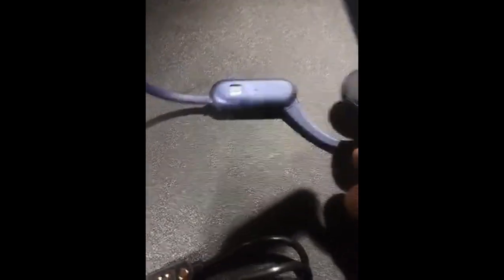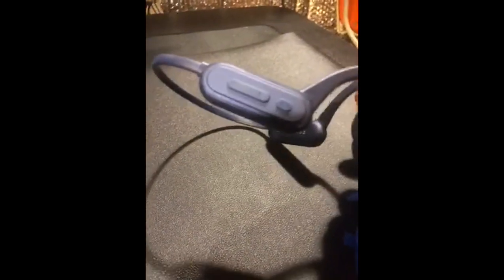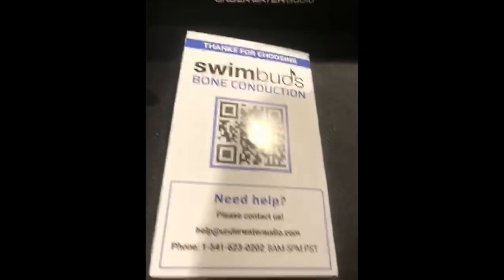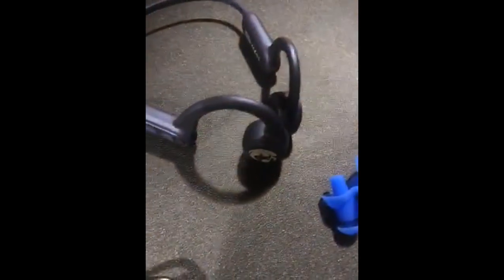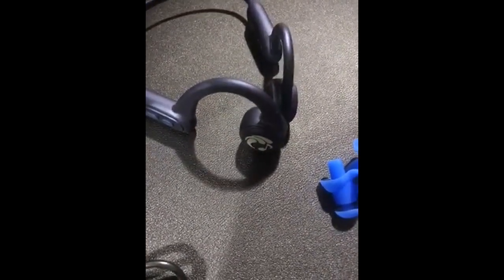Review Seriously, No Bluetooth - Waterproof 8 GB Swimbuds Bone Conduction Bundle for Swimming with M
Seriously, No Bluetooth - Waterproof 8 GB Swimbuds Bone Conduction Bundle for Swimming with Music | Drag and Drop MP3, AAC, M4a, FLAC Using PC or Mac (No Spotify, or Other Streaming Services)